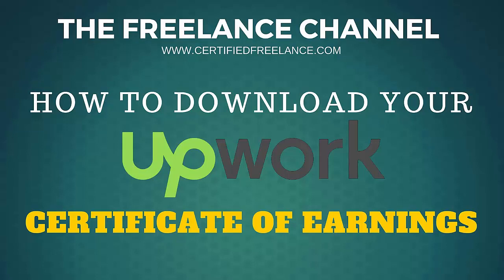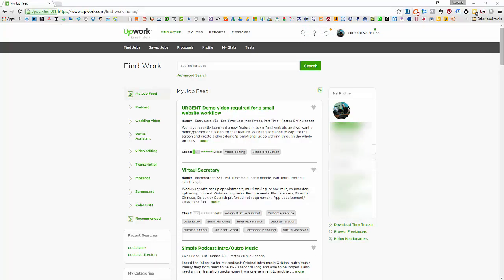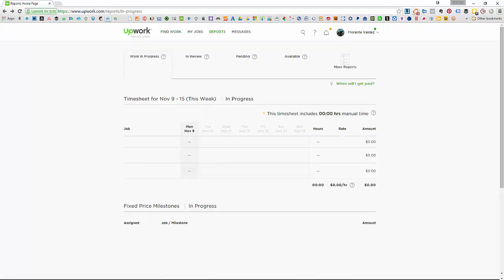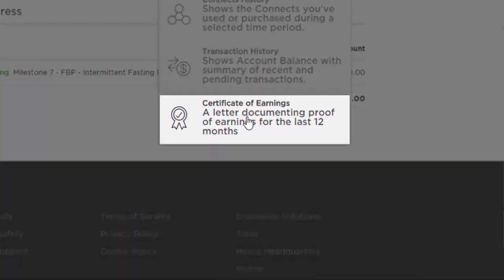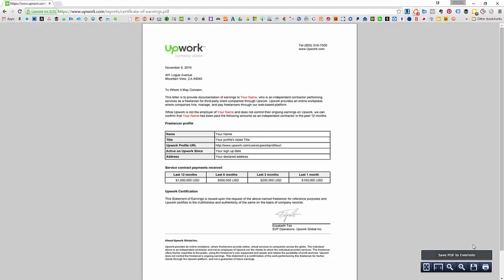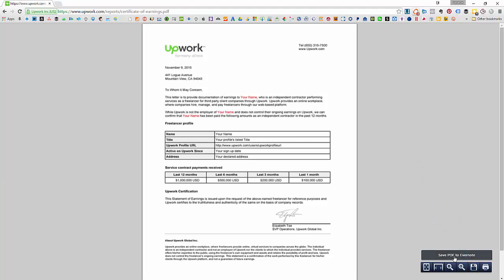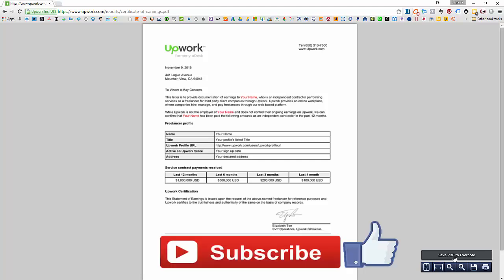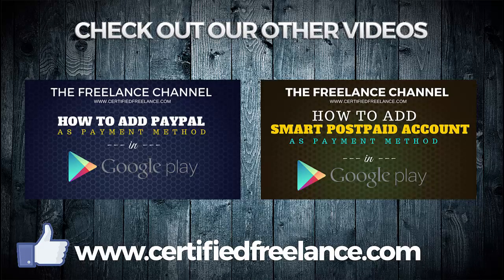How to Find and Download Your Upwork Certificate of Earnings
Here's a quick walk through on how to find and download your Upwork certificate earnings. This is an important document to keep so be sure to have it in your records. I will have another video that will discuss the different aspects you need to know about the earnings data.